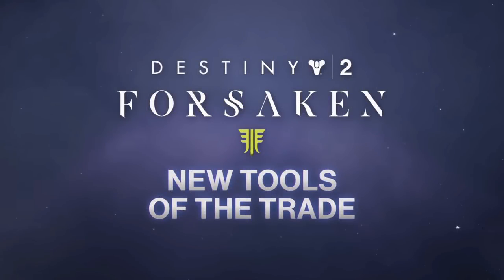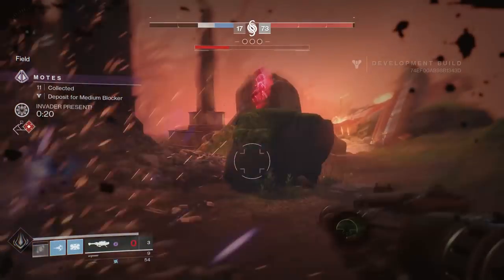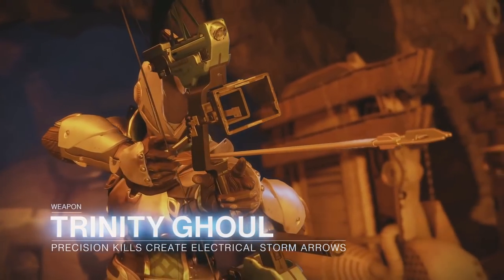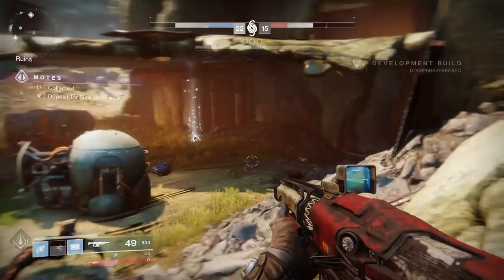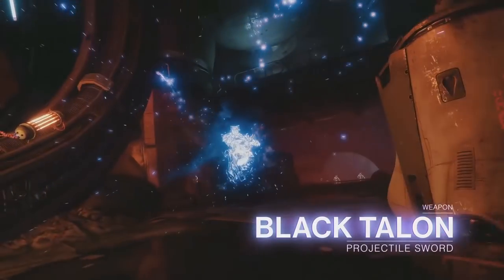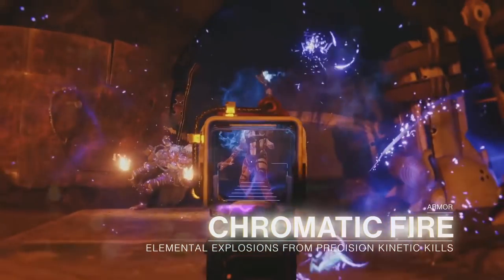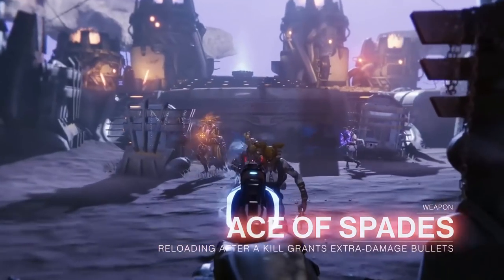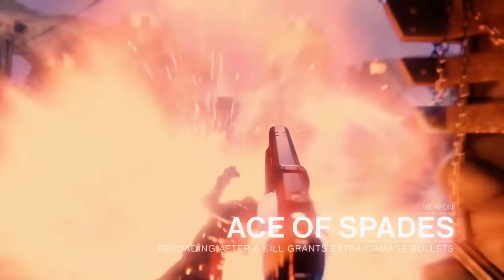Destiny 2: New Forsaken Exotic Weapon/Armor Revealed - Preliminary Review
Bungie dropped a trailer today showcasing a bunch of new exotics coming to Forsaken and in my infinite boredom, I thought it would be fun to have some discussion on where I think some of these weapons will end up in terms of the PvE/PvP meta.

Game Informer Article on new exotic weapon (don't want to spoil the name of it)